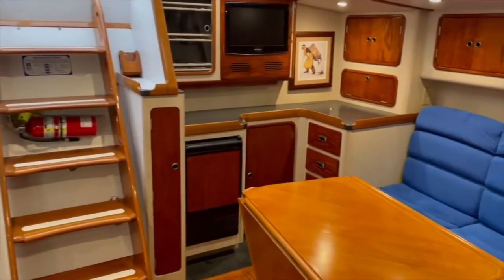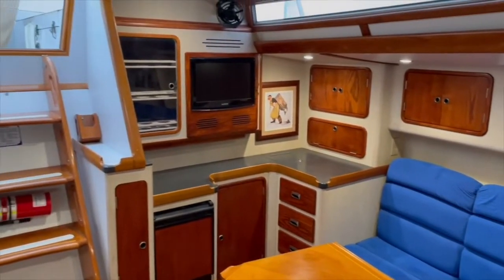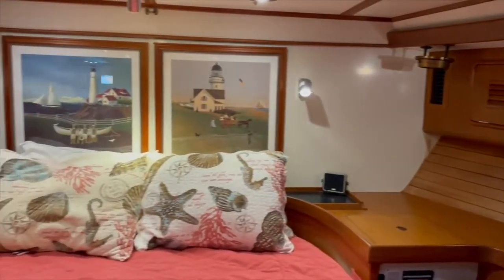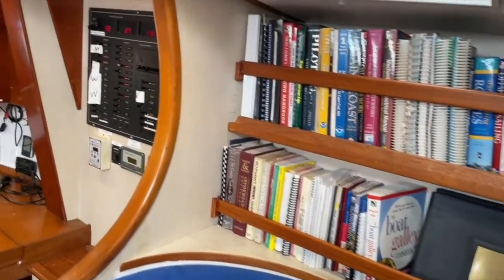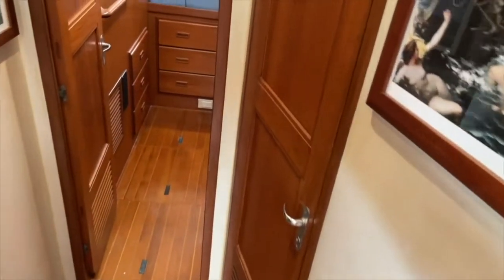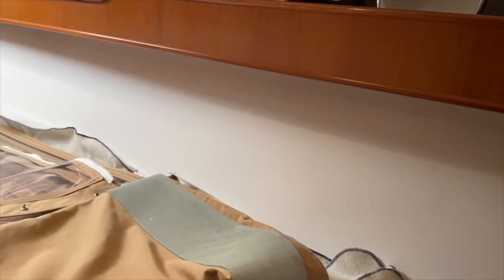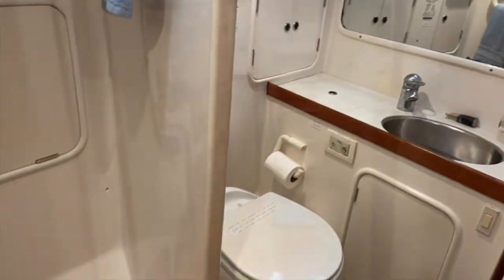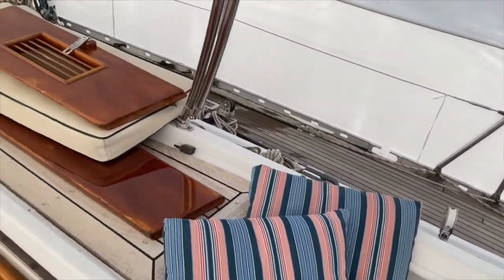Tayana 55 - SOLD McMichael Yacht Brokers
Listing broker Michael Beers presents a video tour of our 1986 Tayana 55 Center Cockpit, asking $299k and located in Pelham, NY.